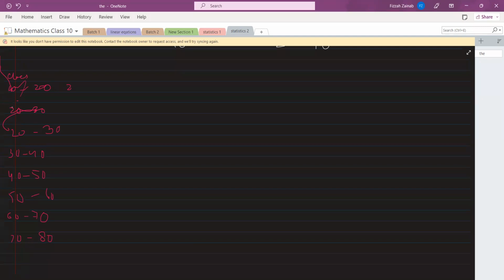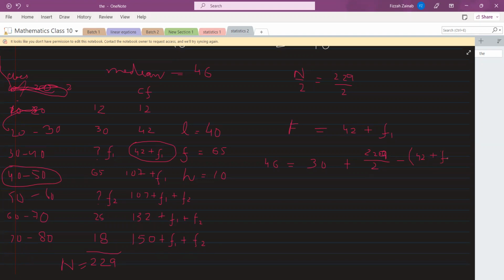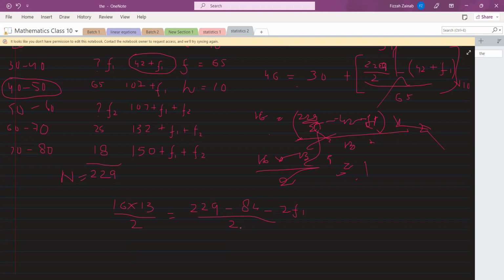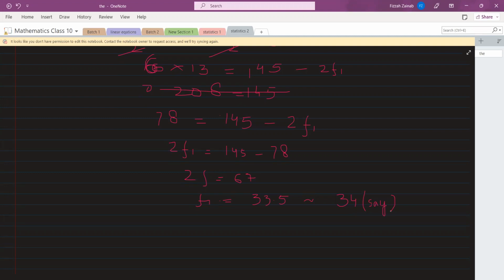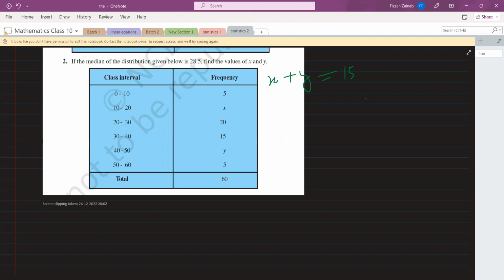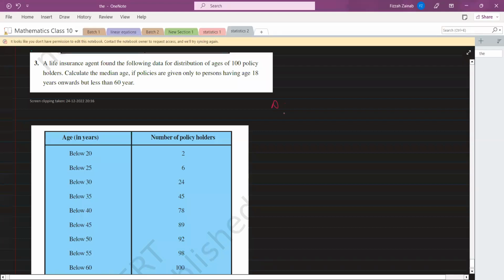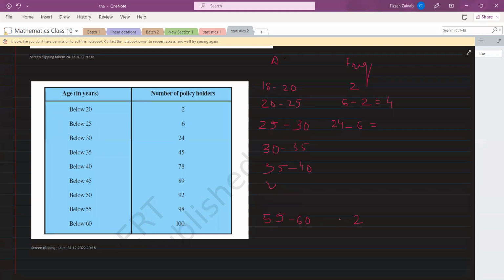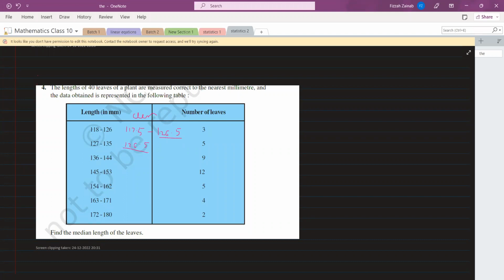Learnivio | Mathematics | Lect 84 | 10th MEA | 24-12-2022